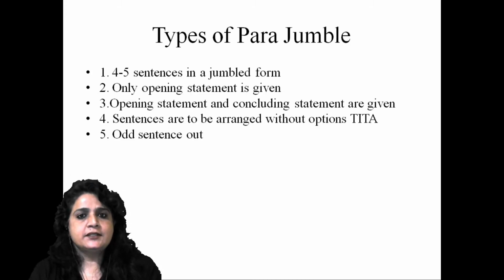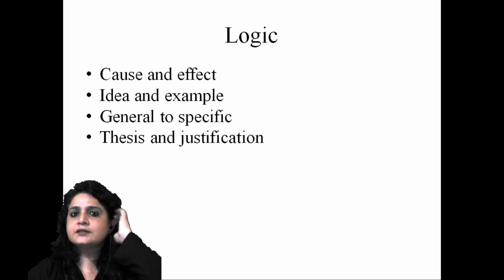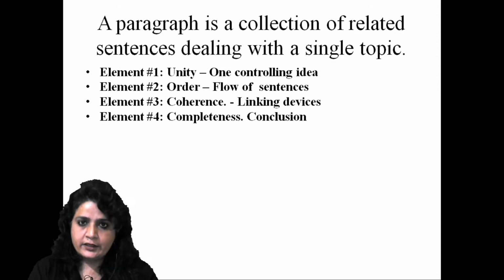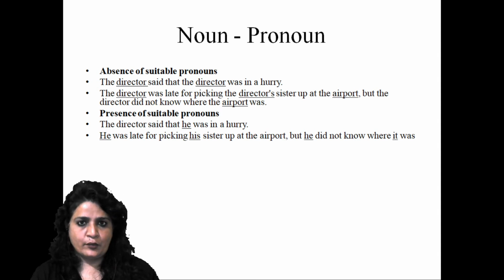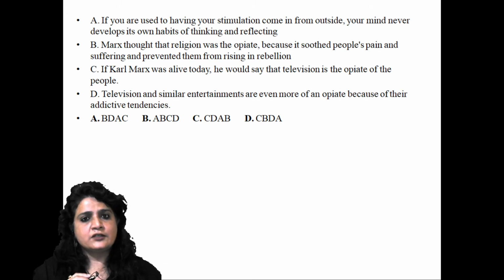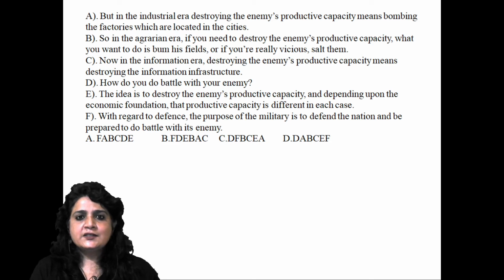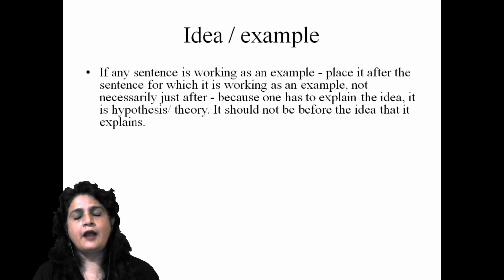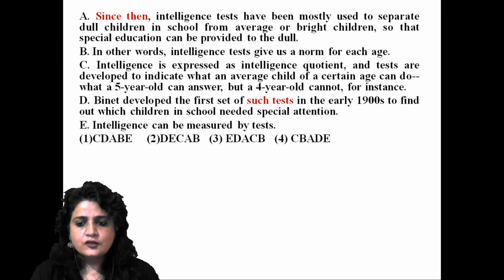CAT 2020 : Verbal Ability | Orientation to Para Jumble | Strategy | Neelam Malkani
1. Learn from your favorite teacher
2. Dedicated DOUBT sessions
3. One Subscription, Unlimited Access
4. Real-time interaction with Teachers
5. You can ask doubts in the live class
6. Limited students
7. Download the videos & watch offline